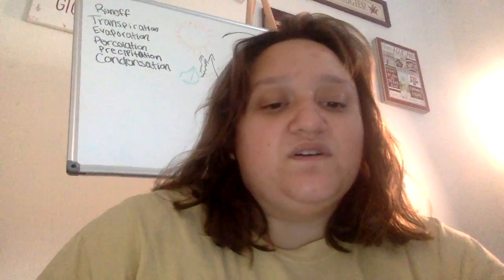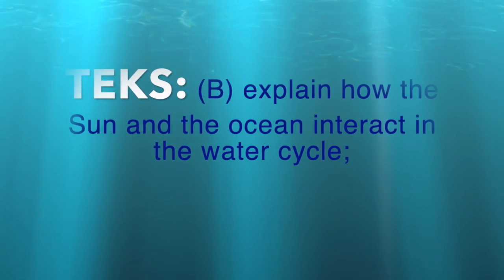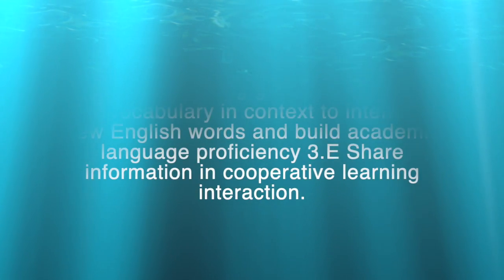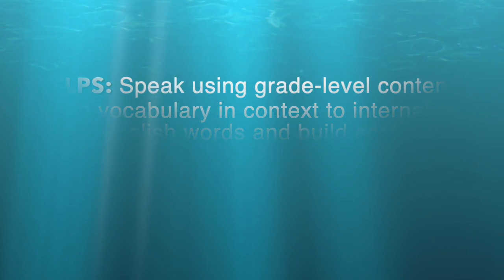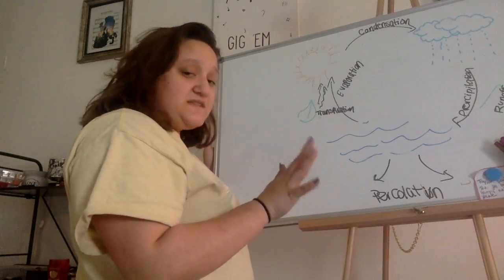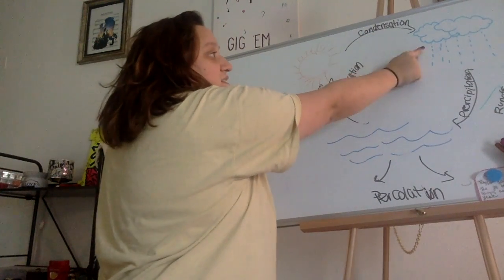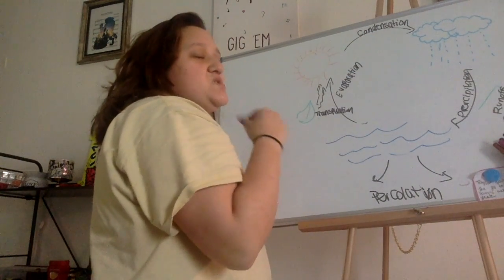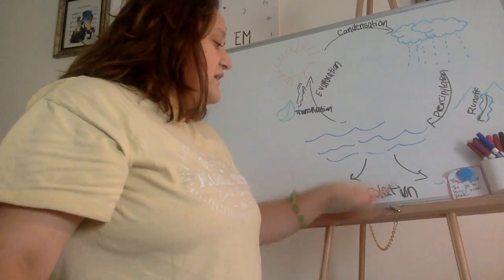Instructional video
This video is about Instructional video